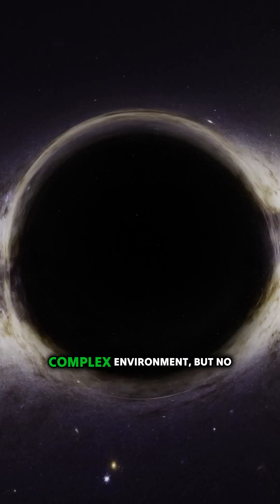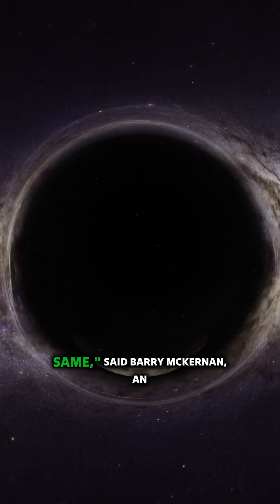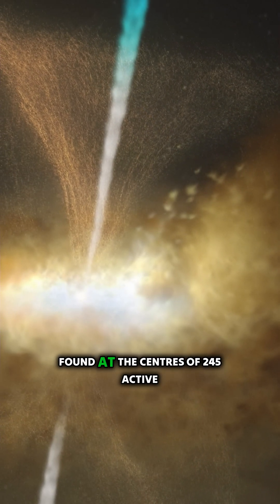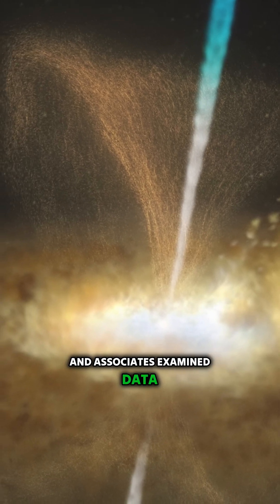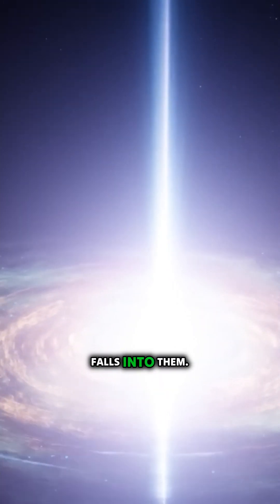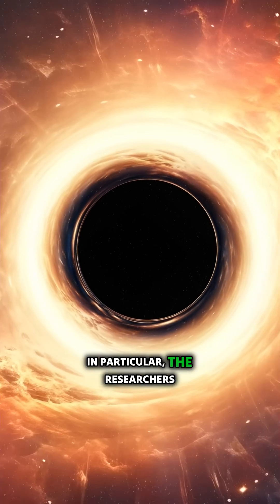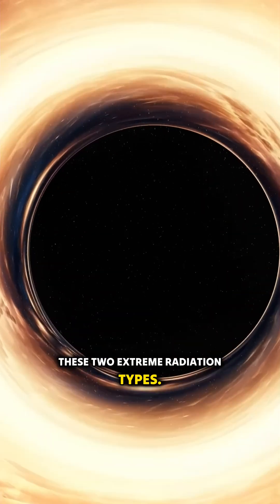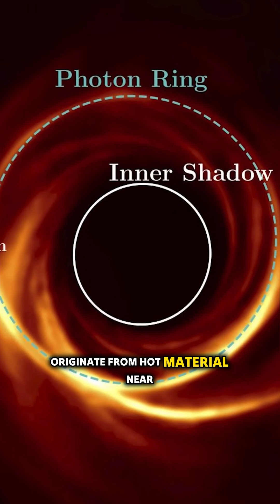Unveiling the Secrets of Supermassive Black Holes! 🌌💥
Prepare to be amazed as Barry McKernan takes us deep into the cosmos, exploring the enigmatic world of supermassive black holes. These colossal entities, found at the heart of 245 active galactic nuclei, are not just massive; they are cosmic powerhouses! McKernan explains how they release radiant beams that rival billions of stars, all while consuming vast amounts of surrounding gas. The fascinating connection between infrared and X-ray radiation reveals the dynamic nature of these black holes, with X-rays flaming from the scorching vicinity and infrared light emanating from the warmer regions further out. What are the implications for our understanding of the universe? Dive into this captivating research to find out! Don’t miss this extraordinary glimpse into the cosmic forces that shape our universe.